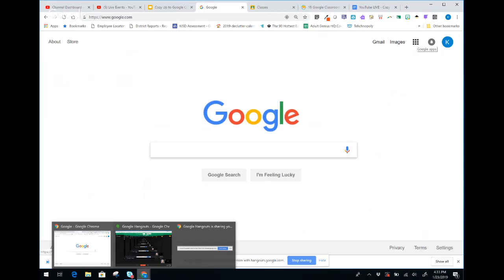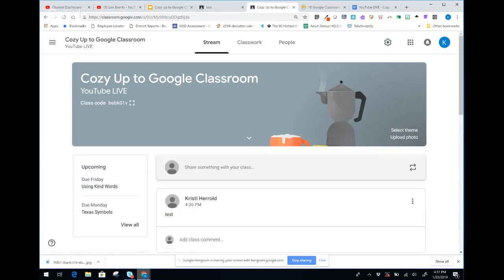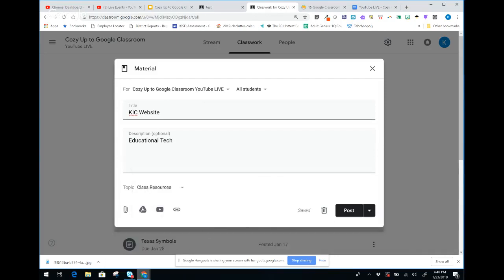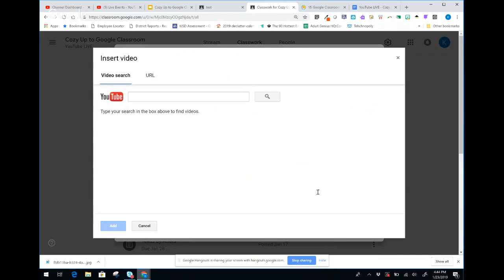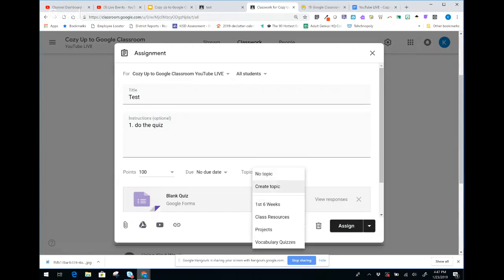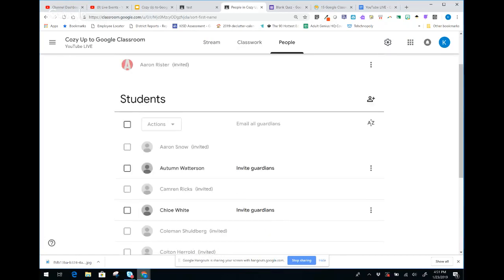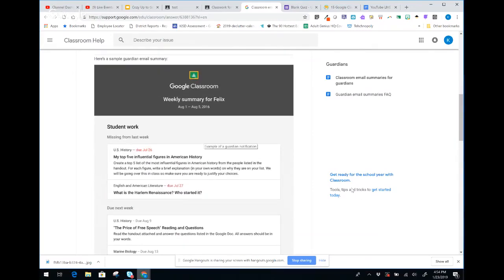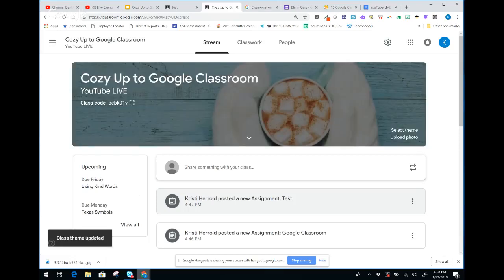KIC Start Your Learning: Google Classroom